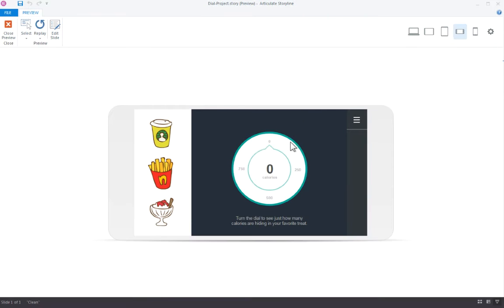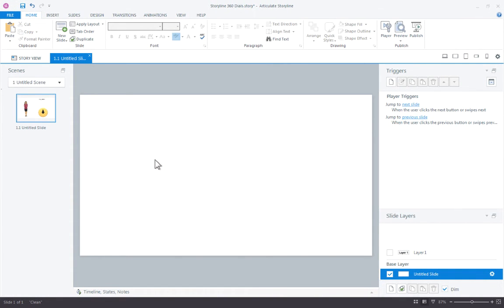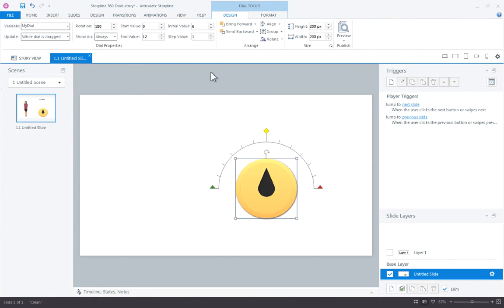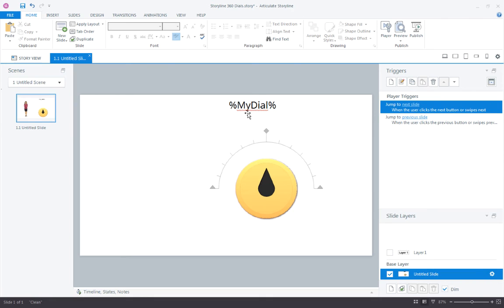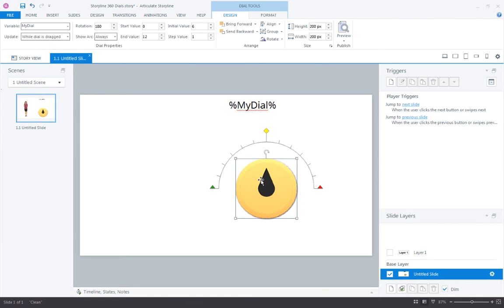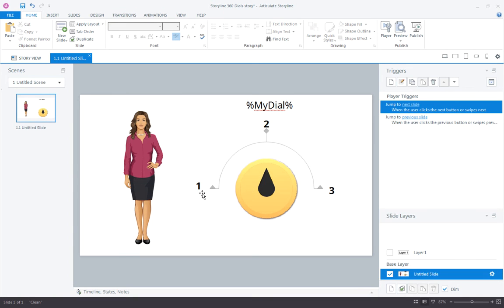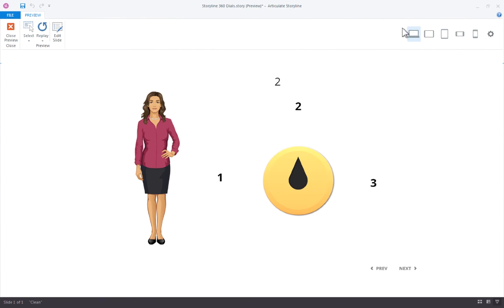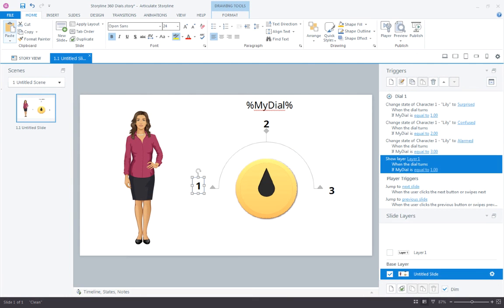Storyline 360: Getting Started with Dials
Use interactive dials in Storyline 360 to manipulate data, explore cause-and-effect relationships, and control other objects. Turn your e-learning courses up to 11 with dials!